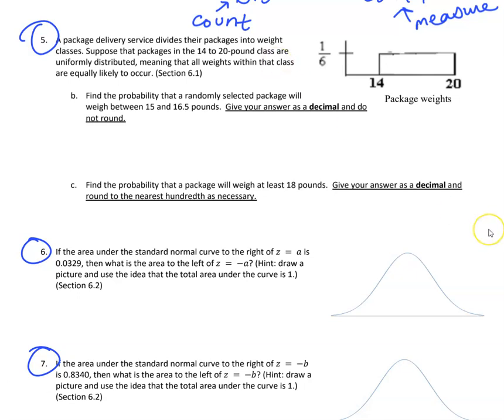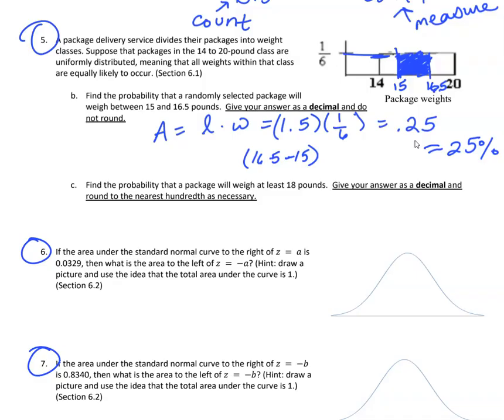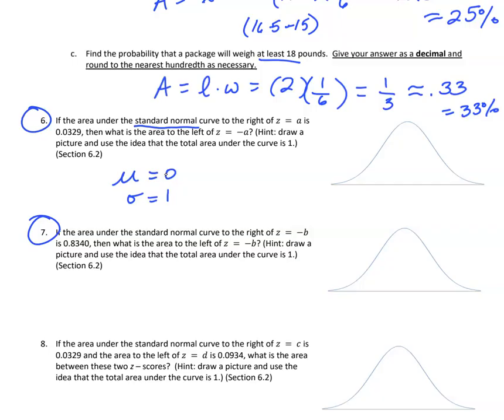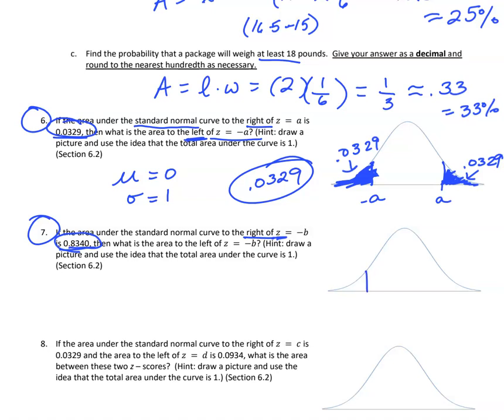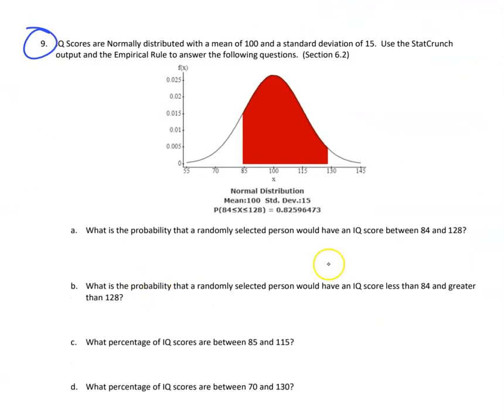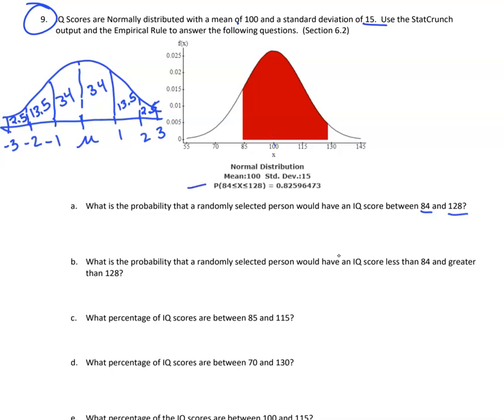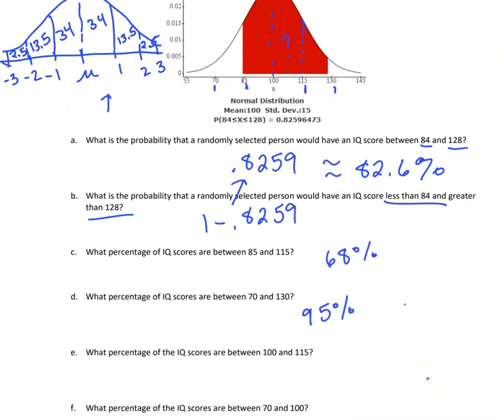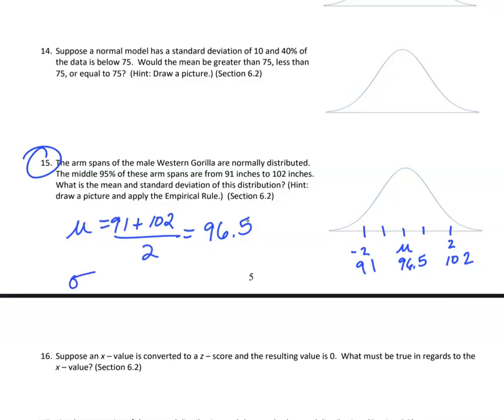Test #2 Review Part 2